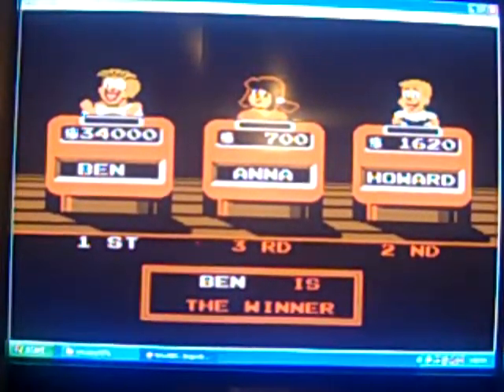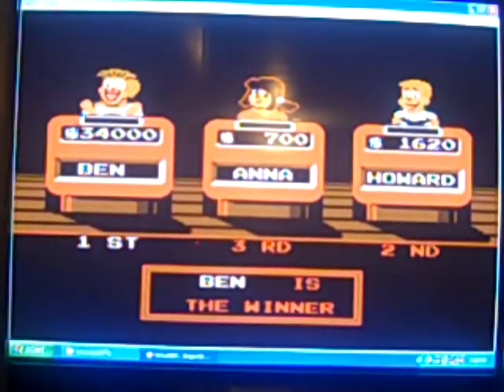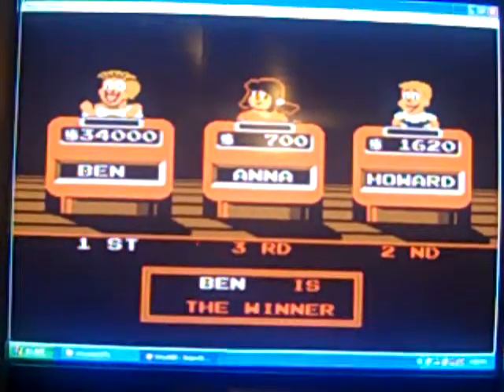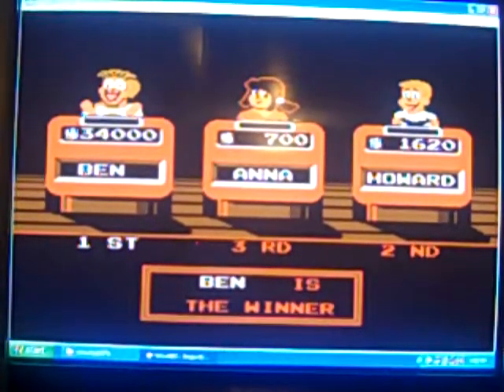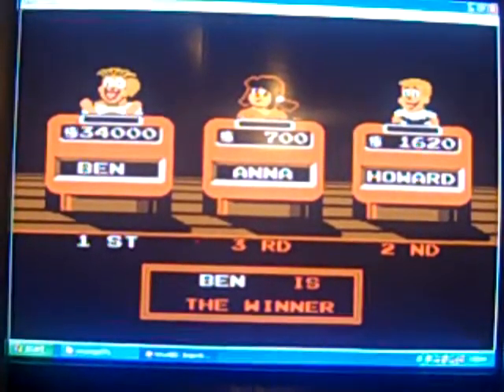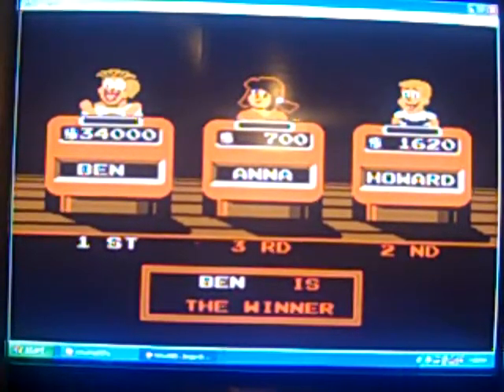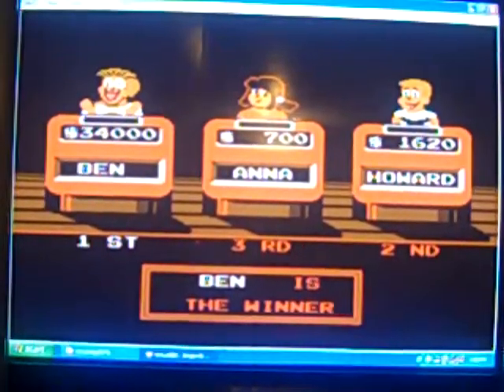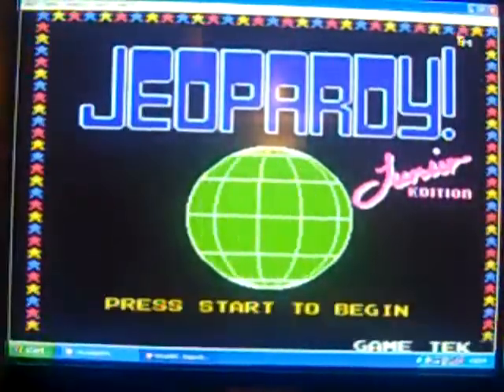Jeoaprdy Jr. Edition NES Game 2 Part 4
This is the final part of Jeopardy jr. Edition for the NES and I won the game with an even $34,000 and that brings me to a two game toatl of $40,400.